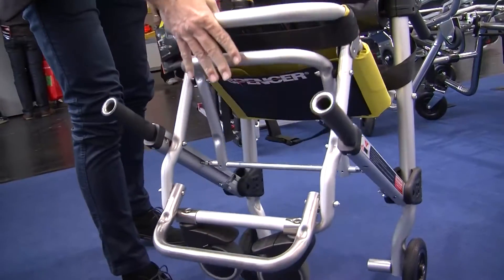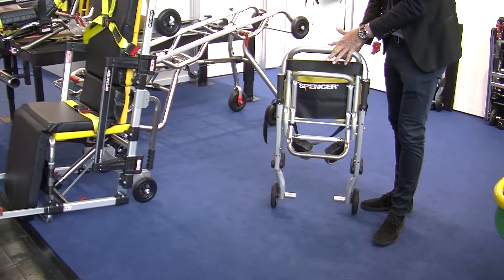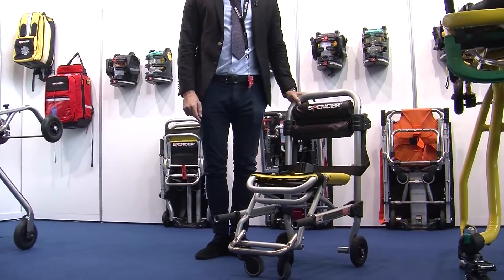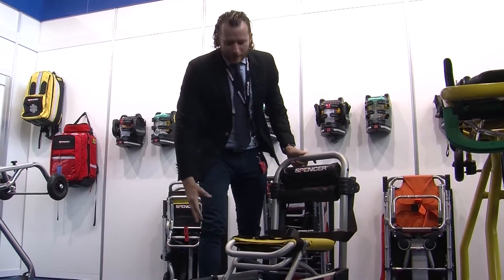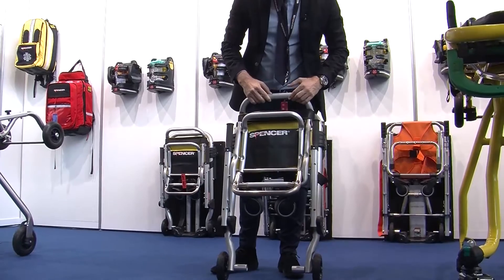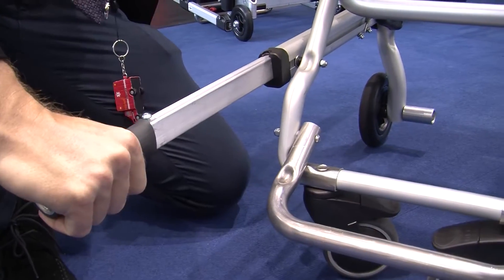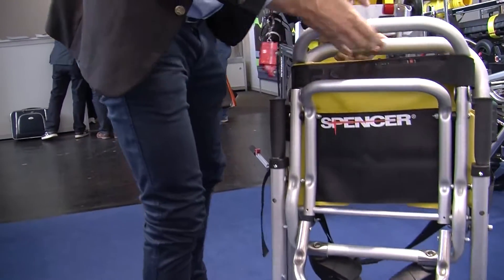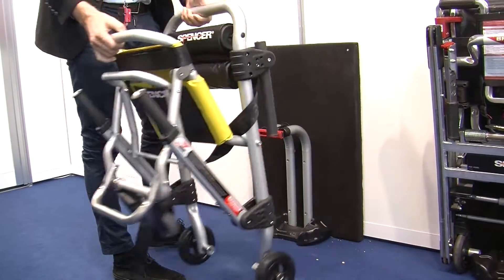The Spencer 4Bell preview at Interschutz 2015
At Interschutz 2015 Spencer presented 4Bell, the lightest patient transport chair in the world.

This innovative device is realized with a special alloy of materials that lends it a featherweight frame.   Aluminum frame, auto-positioning wheels and the exclusive Spentex tissue are just three of the most innovative features of 4Bell transport chair. Studied to be lightweight, compact and highly resistant, the 4Bell is the first chair with the self-positioning front wheels, and a soft backrest that increase the patient comfort. It’s provided with 2 foldable handles to save space and to facilitate the patient lifting in every situation. The telescopic front handles with a smart locking system  facilitate the patient handling.